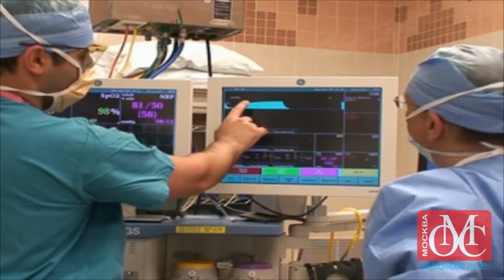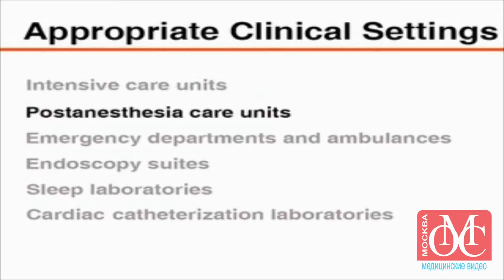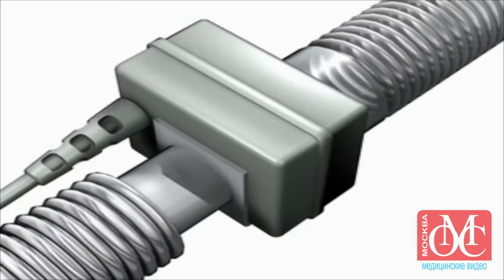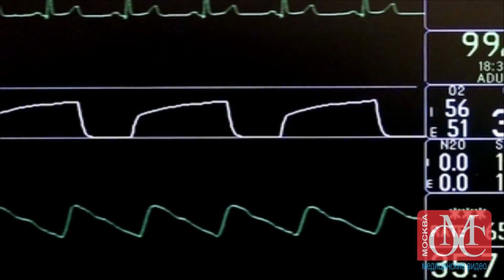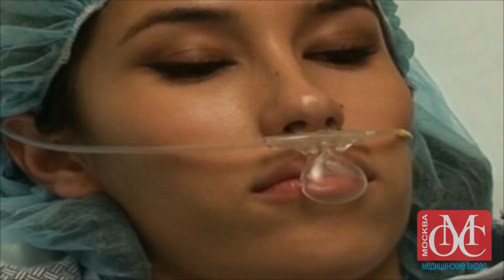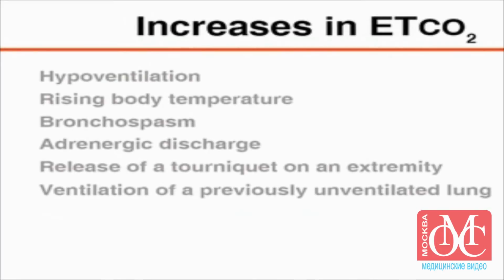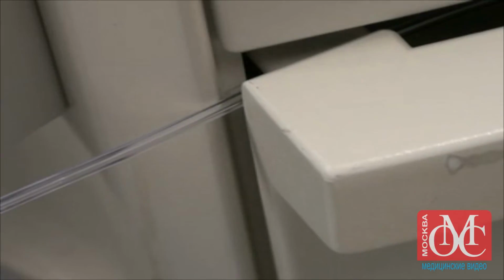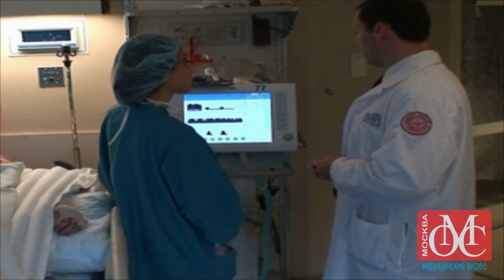Контроль вентиляции с капнографии